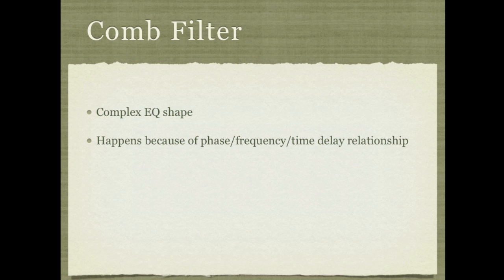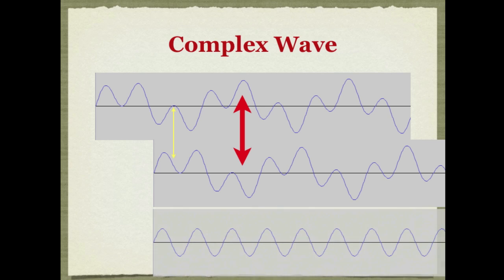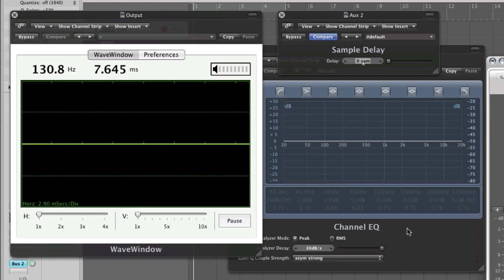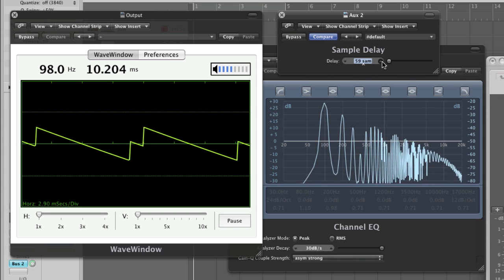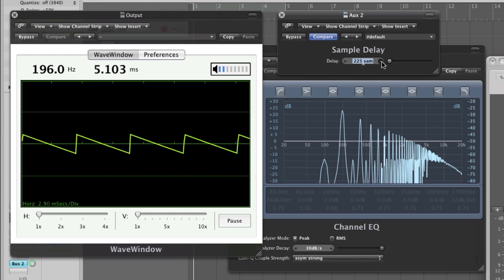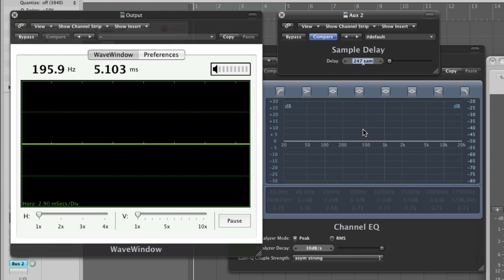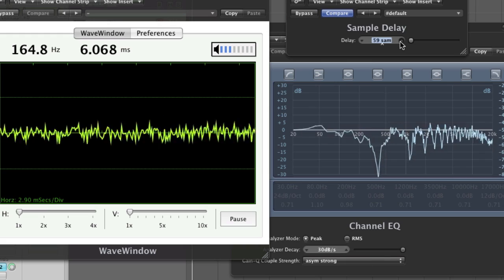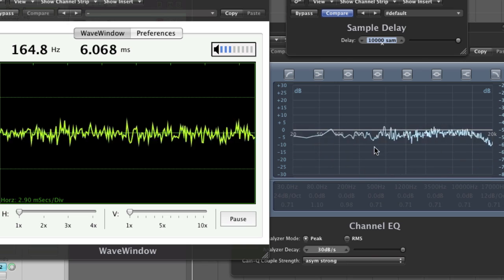AF023 Comb Filtering